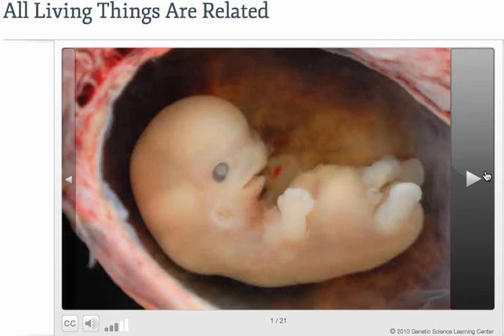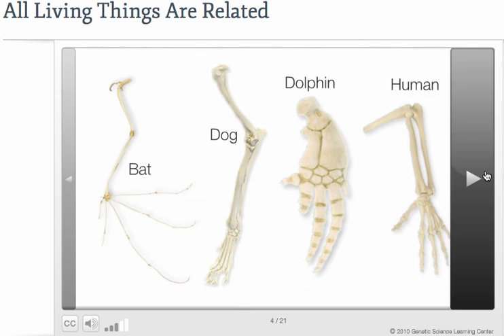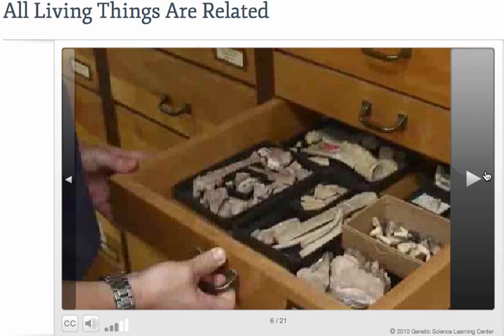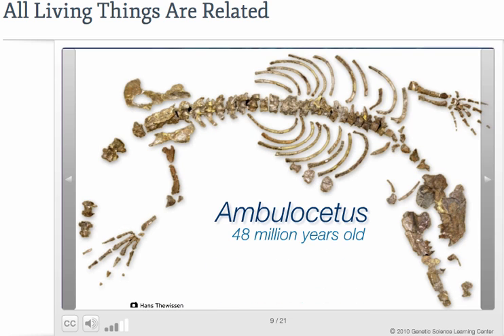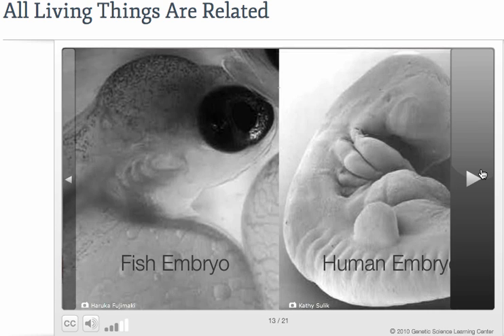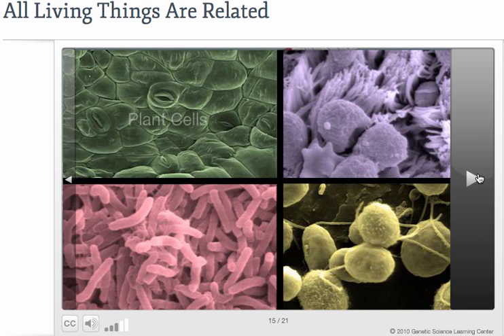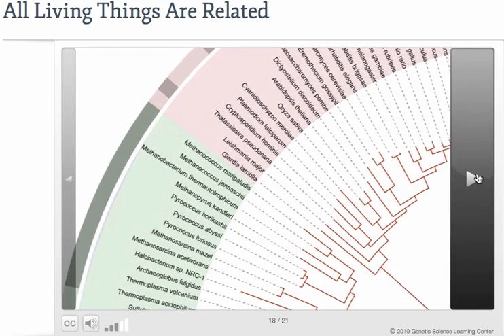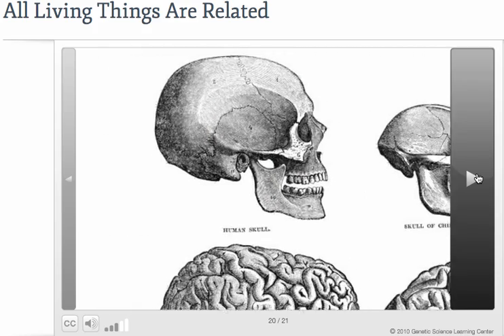All living related